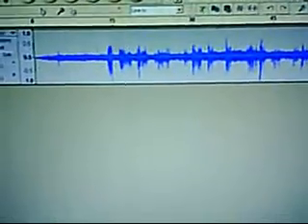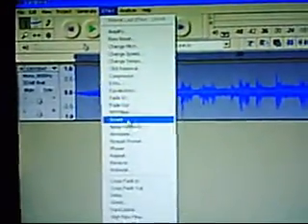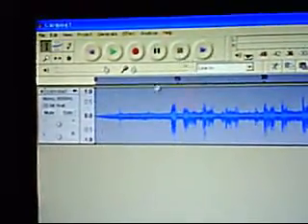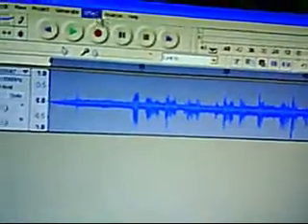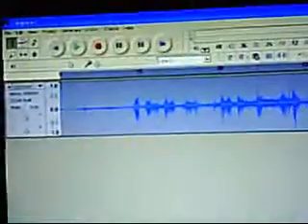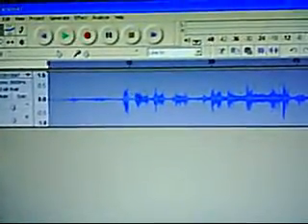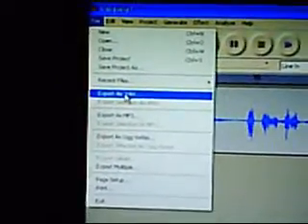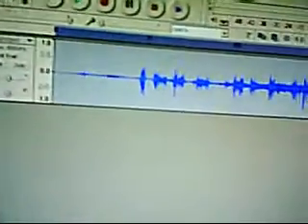EVP digital tutorial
How to digitally clean up your EVP captures and record them